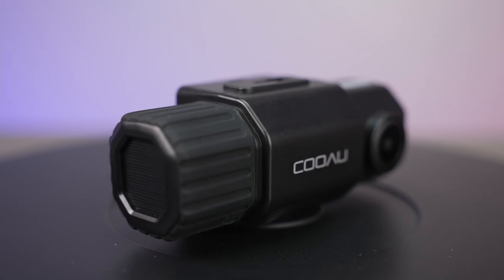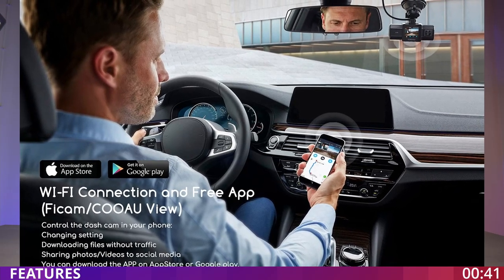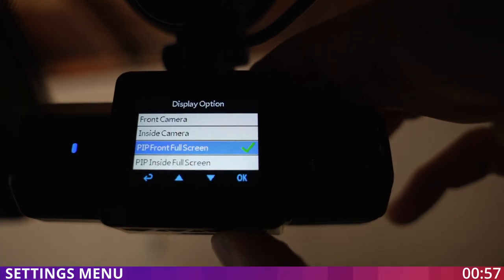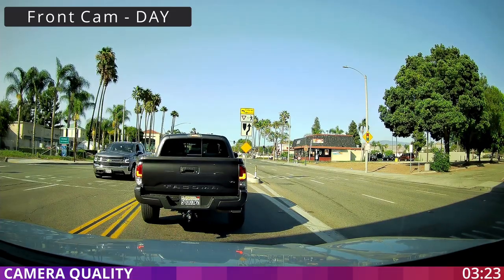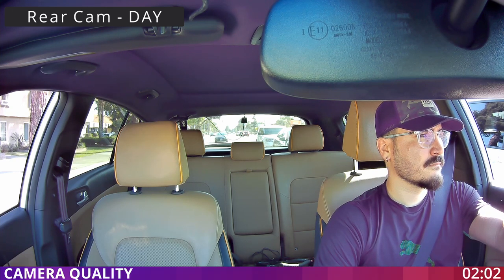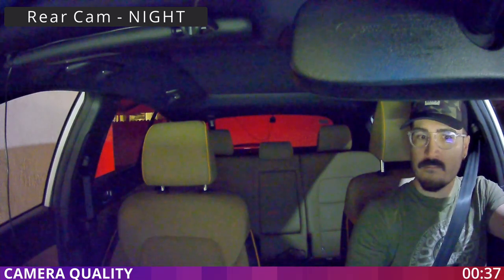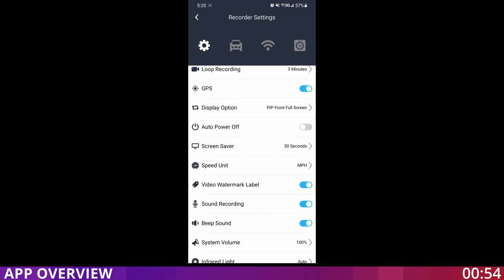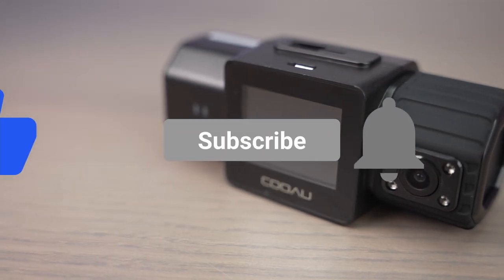COOAU Dual Dashcam + GPS Unbox & Review! [2021]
Dual Dash Cam with Built-in GPS, COOAU 1080P Front, and Rear WiFi Dash Camera for Cars, Sony Sensor, Supercapacitor, 4 IR Night Vision, G-Sensor, Loop-Recording & Parking Mode

【FHD 1080P DUAL DASH CAM】The COOAU Dual Front and Rear Dash Camera simultaneously records both front and inside at 1920x1080P@30fps, which provides super high-quality videos/images and powerful evidence in case of an accident. This car dash camera's operation is also still simple and friendly for new users.
【Excellent Night/Day Vision & SONY SENSOR】The car dash camera adopts a brilliant Sony dual Sony IMX323 sensor and Novatek NT96663 processor. Come with 4 infrared LED lights and an F1.8 large aperture with 170°wide angle that covers a field of view up to 6 lanes with limited blind spots. Combined with the F1.8 aperture offering a significant increase in light throughput and WDR technology, it provides an excellent license plate and road signs readability in any lighting situation.
【Built-in GPS Tracking & Wi-Fi Connection】Built-in GPS automatically tracks your vehicle’s location, driving route, speed, and other information of every journey. In addition, the dash cam connects to the smartphone via a Wi-Fi network, the data can be viewed via the dedicated app "Ficam" on your IOS or Android device. Connecting to your mobile devices through built-in Wi-Fi, it is intuitive to change settings and easy to control the cam, view, download, and share the videos without any traffic.
【24*7 Hours Parking Mode & G-sensor】Parking mode provides your car 24-hour protection. Combined with G-sensor (built-in acceleration collision sensor), the wifi dash cam front and inside will lock the footage to prevent the video from being overwritten when it detects a sudden shake/collision, which can be used as evidence and insurance claims during car accidents.
【Reliable & Personalized Features】The camera recorder for the car is equipped with a supercapacitor so it can withstand high temperatures. Compared with a lithium-ion battery, the use of a supercapacitor for power supply has significant advantages in terms of long-term reliability. Furthermore, you can set your car license plate and it will be printed on video as watermarking. Fatigue driving alert will remind you to get rest on time for safe driving.

Chapters:
0:00 Intro
0:14 Unbox
1:02 Features
2:10 Settings
3:50 Video Quality
7:43 App Overview
9:29 Summary As an Amazon Influencer, I earn from qualifying purchases.